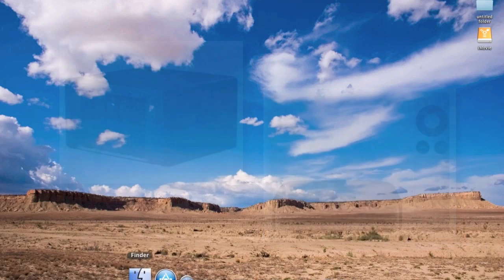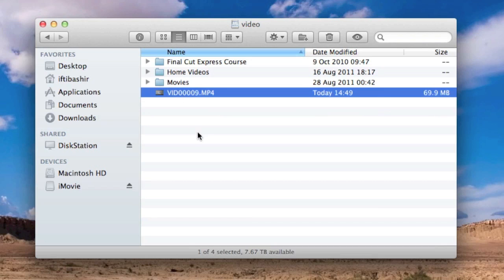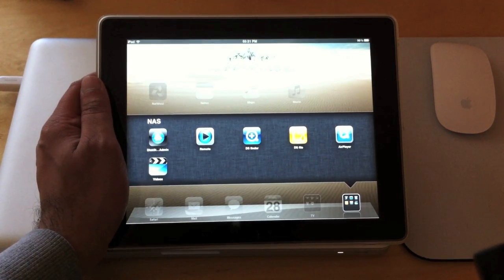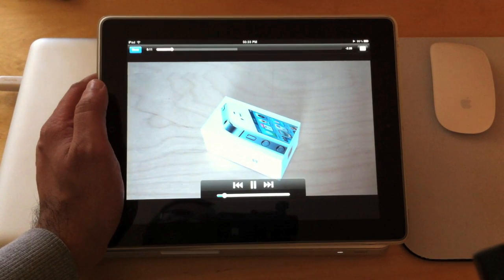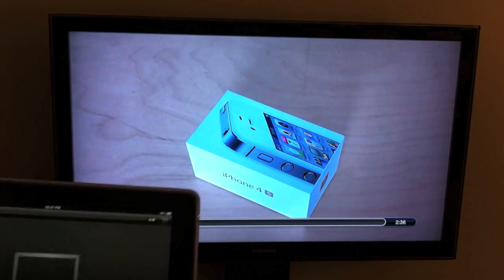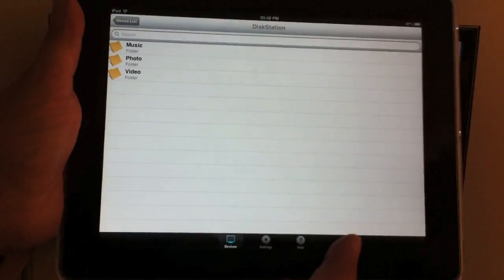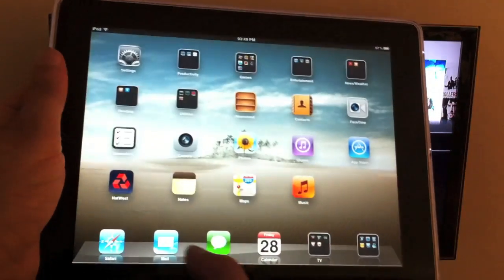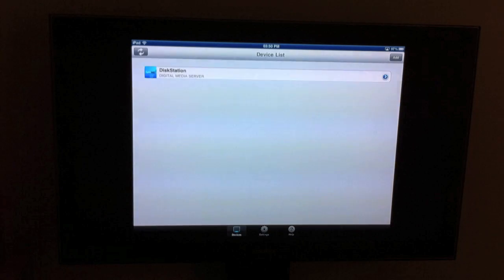Stream movies from a NAS to your AppleTV 2 without iTunes! (AirPlayer)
Streaming movies, and other files, from your DLNA enabled NAS to an AppleTV2 without the need to keep you computer switched on with iTunes running!